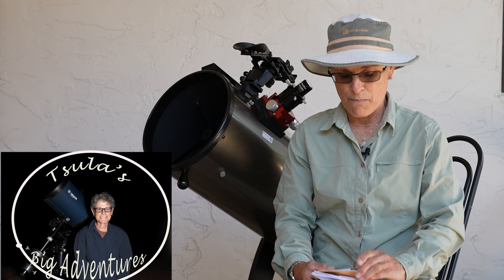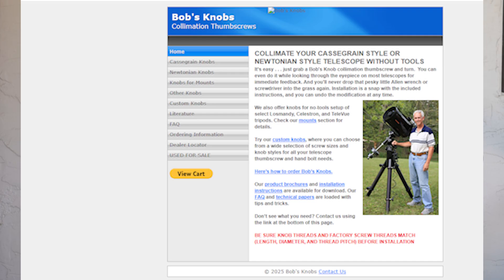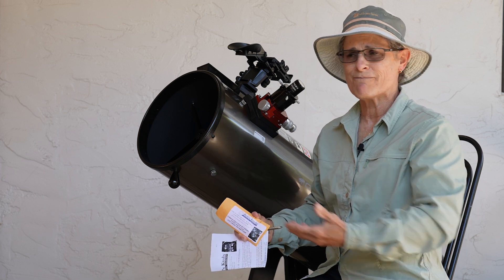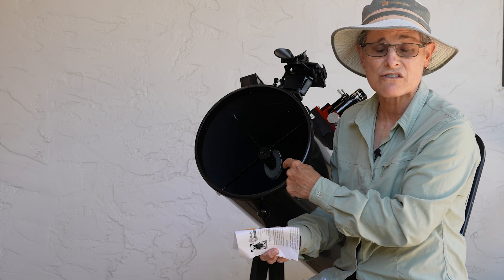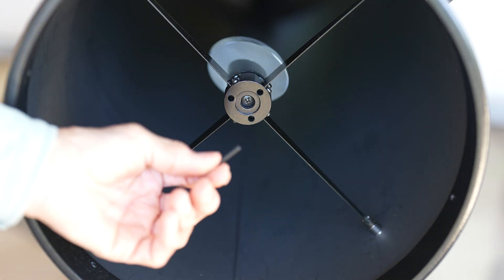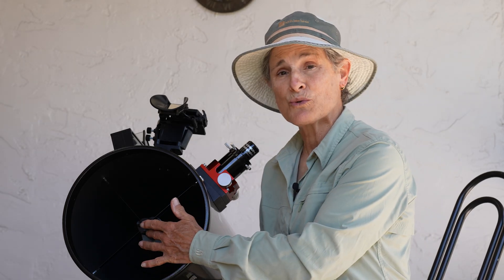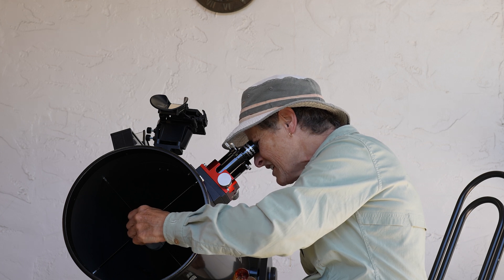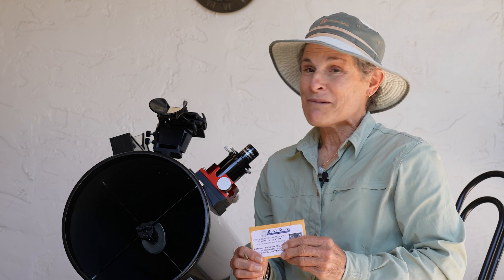REPLACE COLLIMATION SCREWS ON A DOBSONIAN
My Dobsonian (Newtonian Reflector) kept going out of collimation when I took it camping and every time it was the secondary mirror.  So, I decided to upgrade and replace the hex screws on the secondary mirror with Bob's Knobs and now it is extremely easy to collimate my Dobsonian and it stays put now even when I put it in the car and take it camping at a dark sky site.  I am very happy with my Bob's Knobs collimation screws on my Orion 10" Dobsonian.